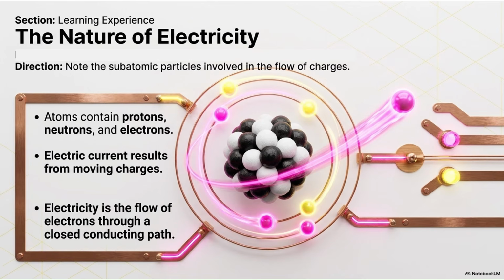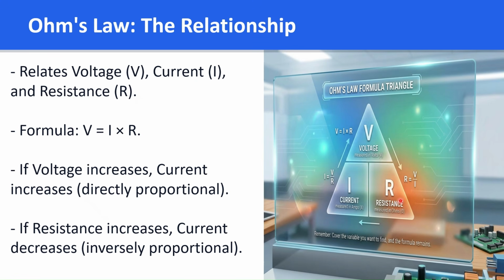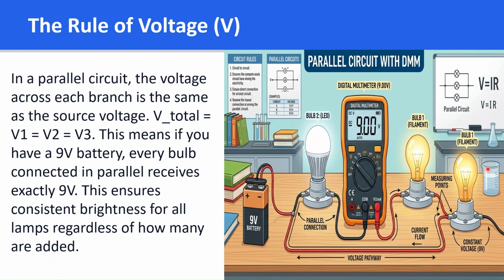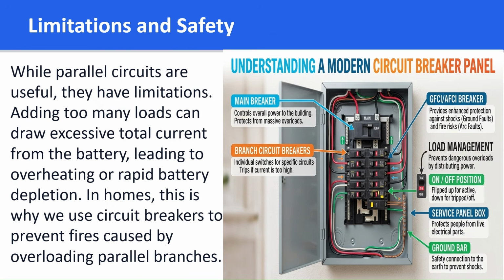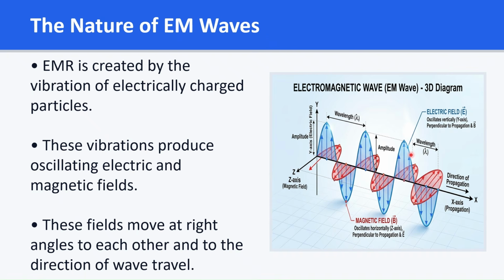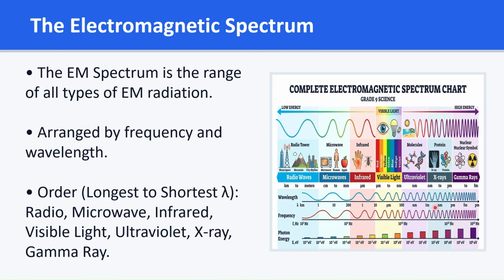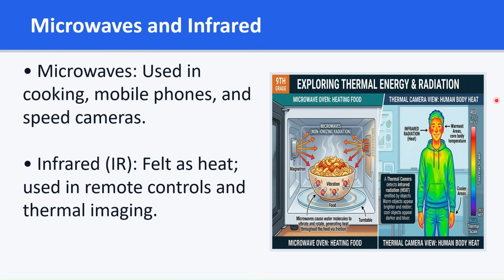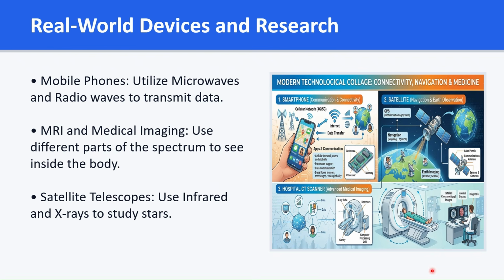Science 9- Term 1 Second Summative Study Notes